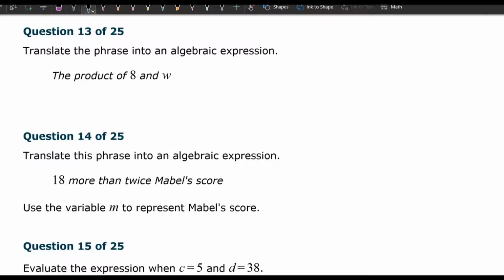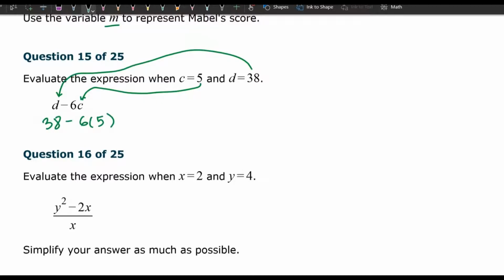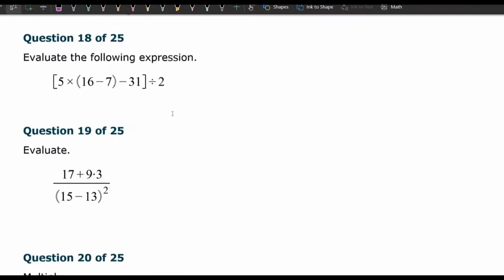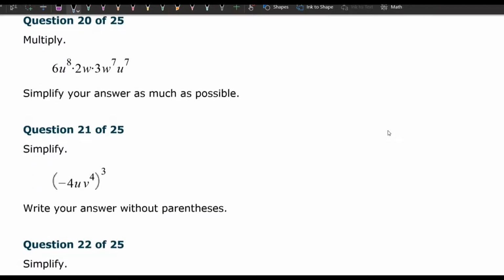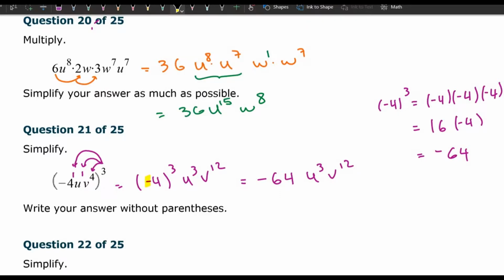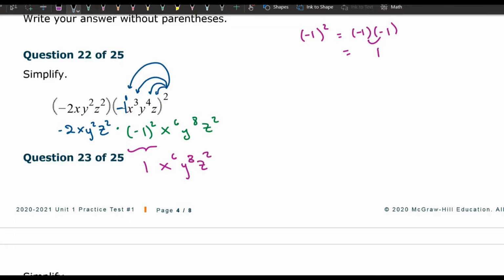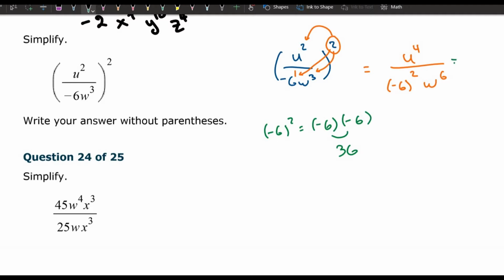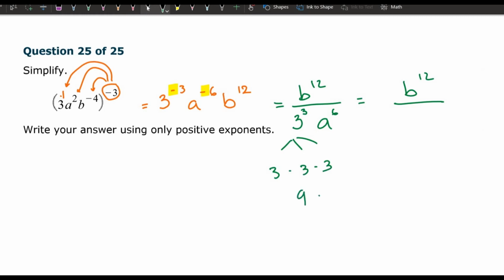Math I Unit 1 Practice Test Problem 13- 25